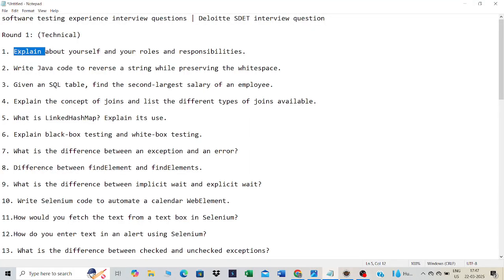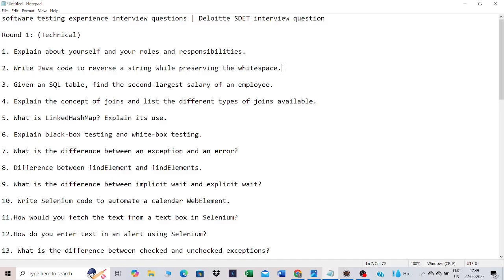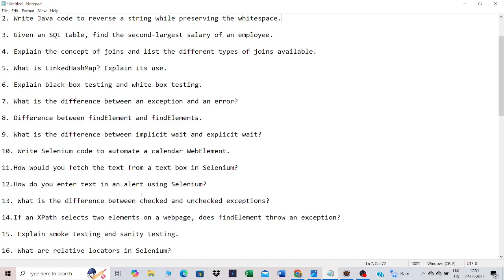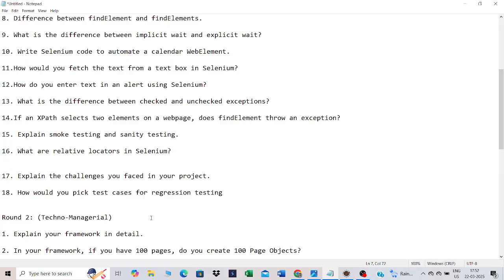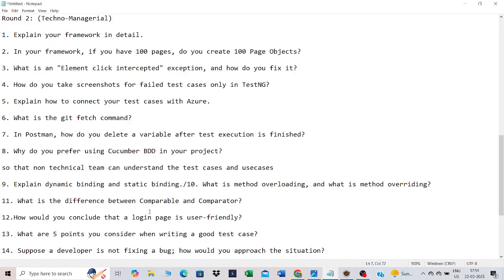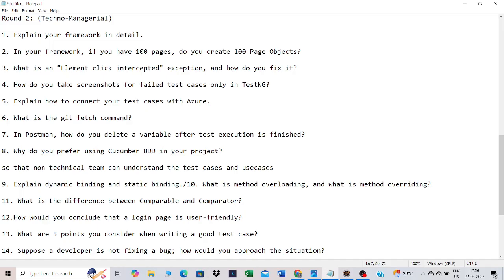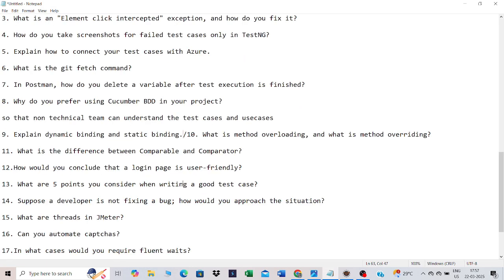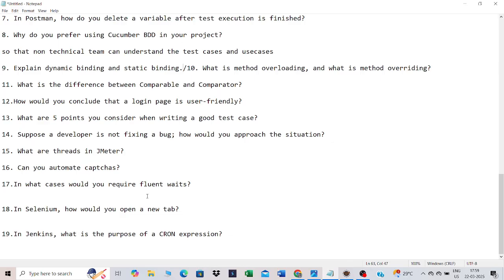Deloitte Interview Questions 2025 automation testing software testing experience interview questions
🚀 Are you preparing for a Software Testing Interview? This video covers the most commonly asked experience-based interview questions for Manual & Automation Testers! 🎯

🔹 Topics Covered:
✅ Real-world testing scenarios
✅ How to answer tricky QA questions
✅ Experience-based test case writing
✅ Handling production issues
✅ Defect reporting & tracking

🔥 Watch till the end for expert tips to ace your interview! 🎥